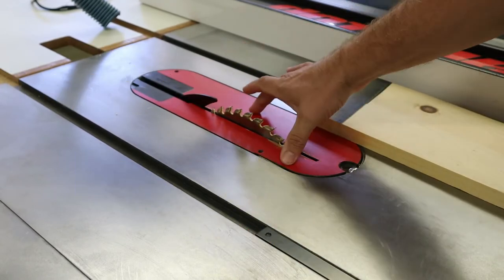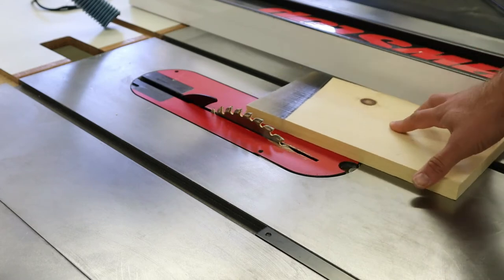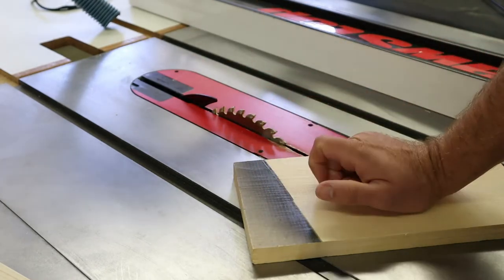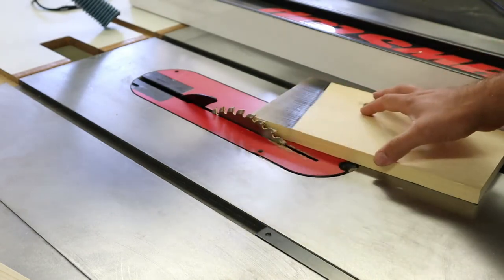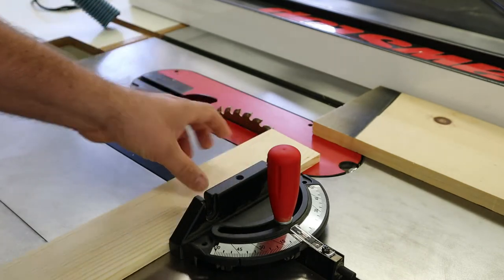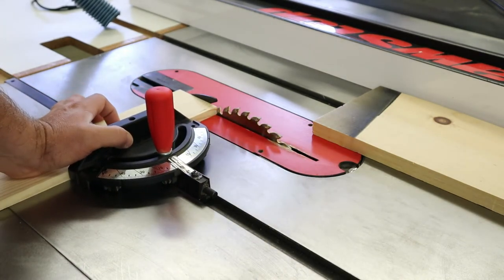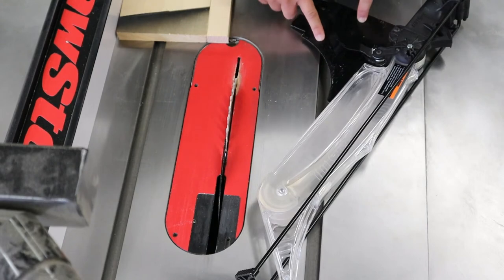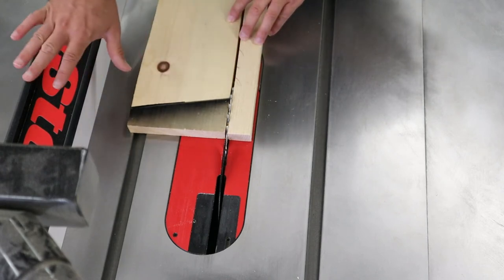Table Saw Safety Video Part 3